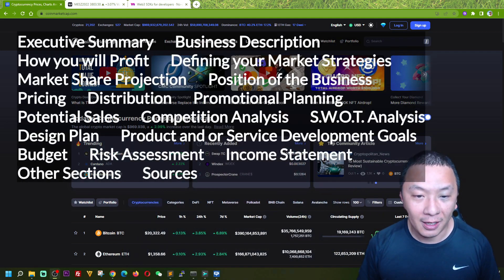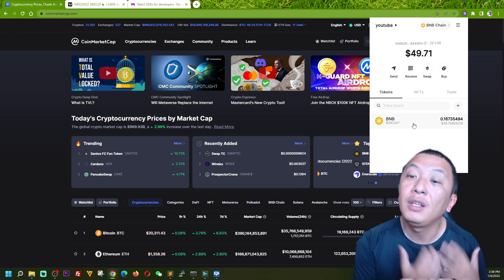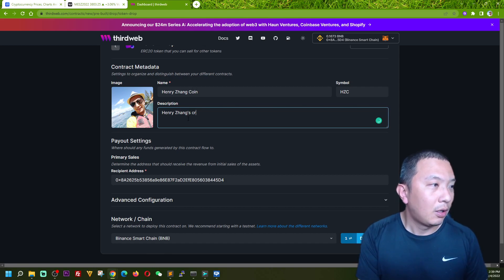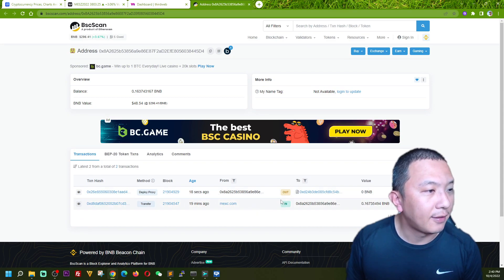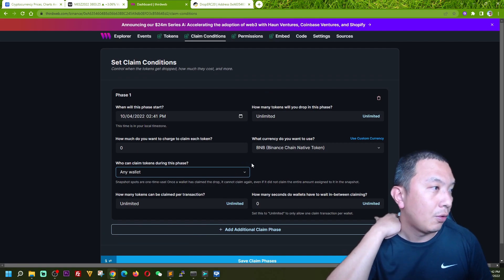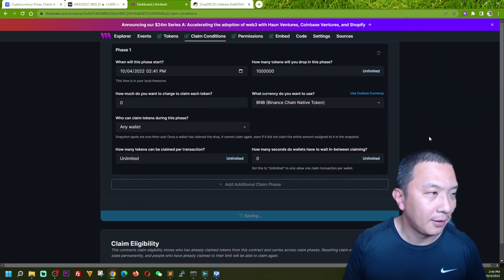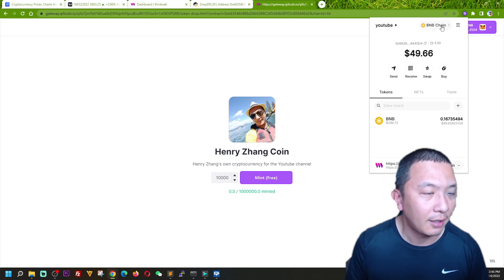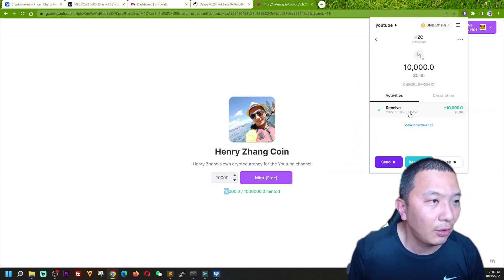Create Your Own Cryptocurrency in 5 Mins: No Cost!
If you're interested in creating your own cryptocurrency, but are worried about the cost of investing in blockchain technology, then this video is for you!

In this 5-minute tutorial, we'll show you how to create your own cryptocurrency – free of charge! Not only that, but we'll also provide you with a free cryptocurrency wallet to store your new coins in. So whether you're a beginner or an experienced blockchain user, this video is for you!

Chapters:
0:00 Intro
0:15 What made it hard to create your own cryptocurrency?
0:35 How to create your own cryptocurrency with no cost and no coding